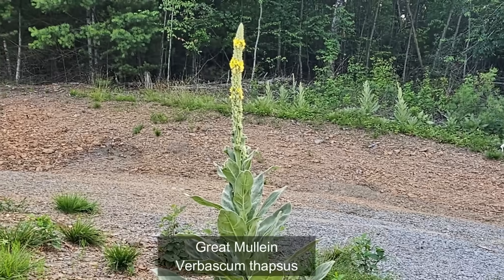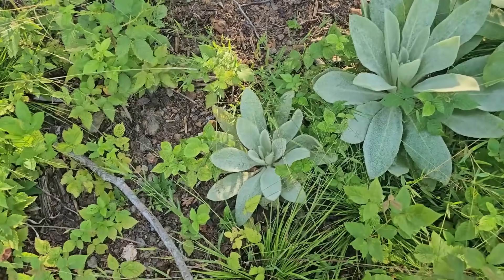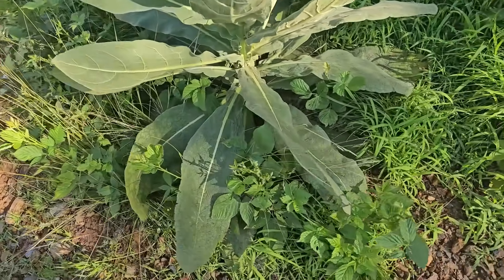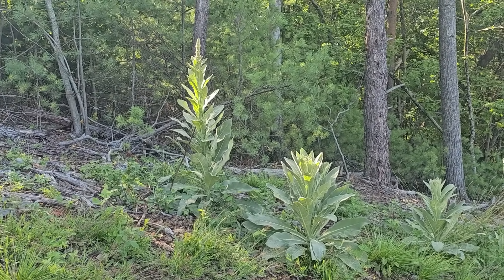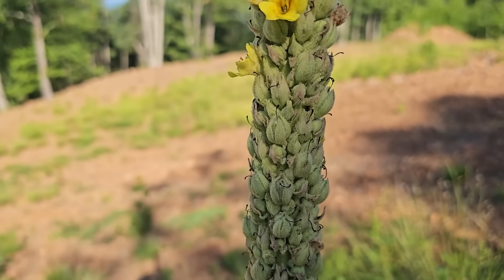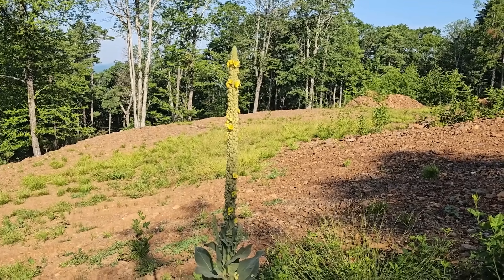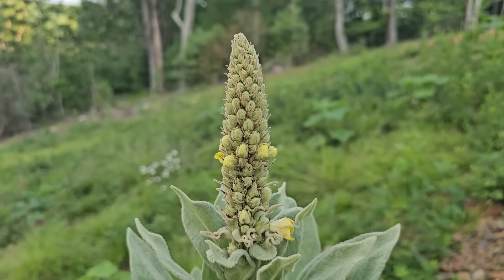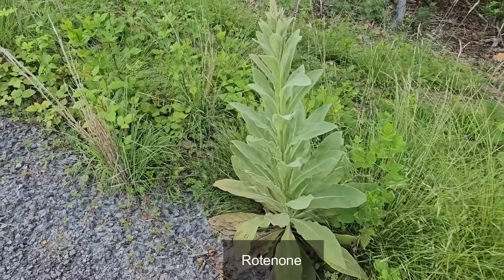Great Mullein: fascinating uses and natural History!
Great Mullein has been used for thousands of years in many surprising ways!   It was used medicinally for treatment of coughs, colds and bronchitis as an anti-inflammatory and to loosen phlegm.  My favorite use was as a torch by ancient roman armies!  A very unusual use was by grinding seeds into a powder and using it as a piscicide!  This organic chemical would interfere with fish breathing and slow them down or stun them so that they could be easily caught. The active ingredient in the powder was rotenone that is now manufactured and used by different agencies for fish population control and assessments.